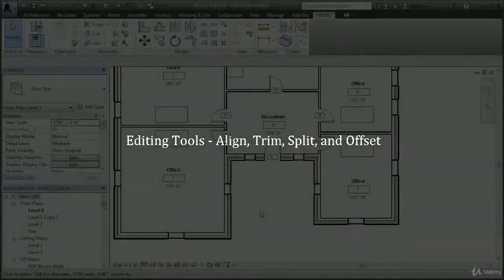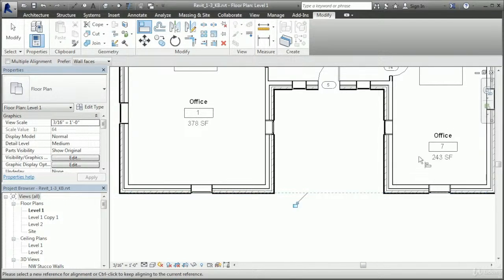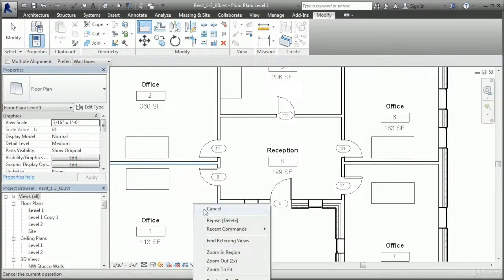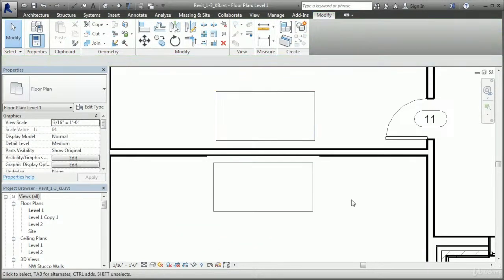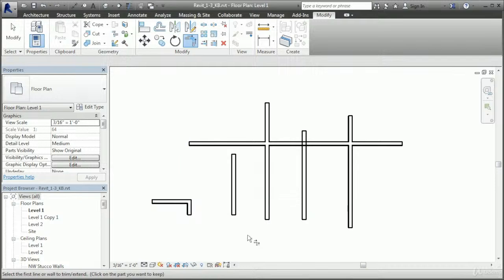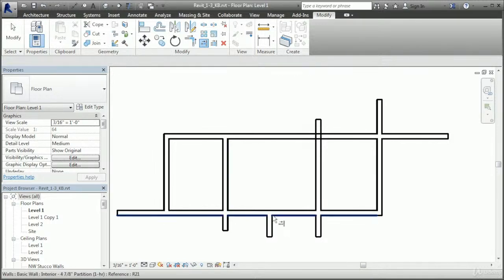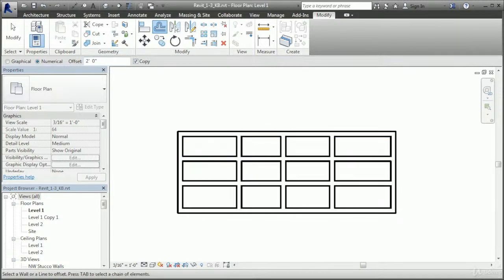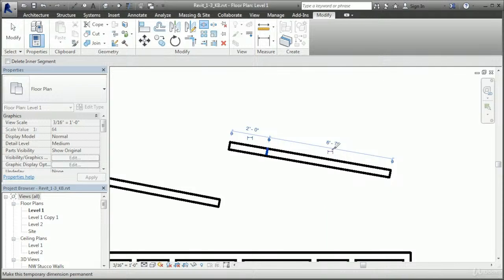Revit Tutorials 5- How to use Editing Tools Align , Trim , Split . Offset in Revit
In this video I explained how to use Revit as a beginner. Lesson 5